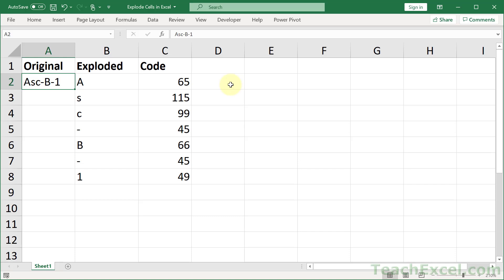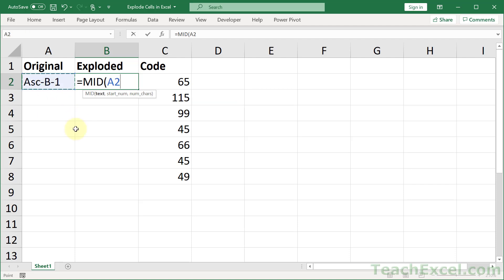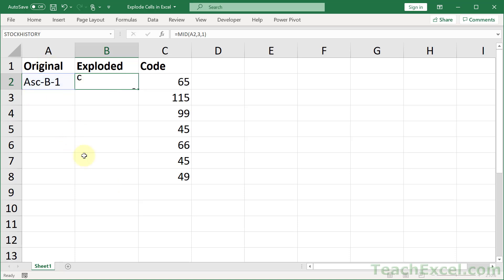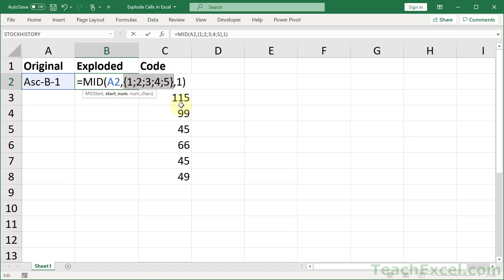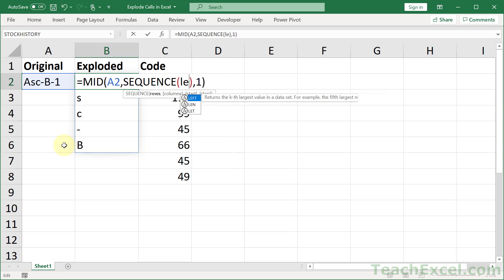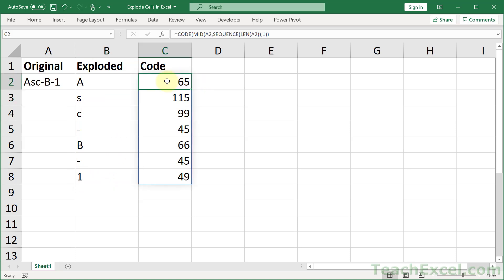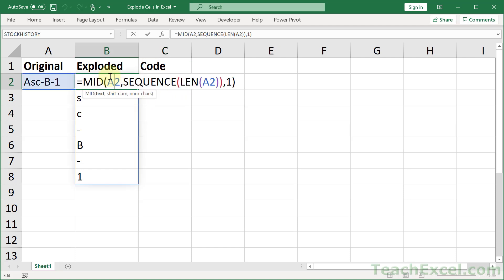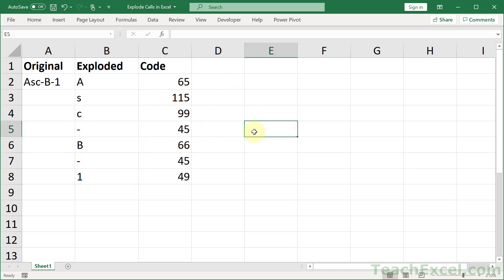Explode Cells in Excel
Courtesy of Wayne's comment from a previous video.

Excel formula to split up every character in a cell.

This allows you to make really complex formulas that do things like verify patterns or check cell contents.

You also learn how to check the cde for each character so you can more easily do things like check for hidden spaces or check for lists of allowed characters.

TeachExcel.com